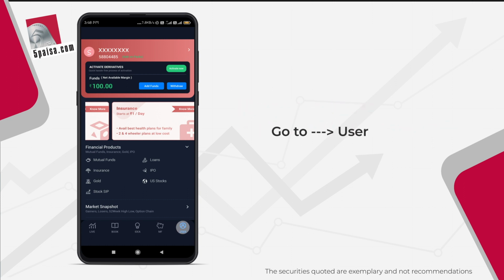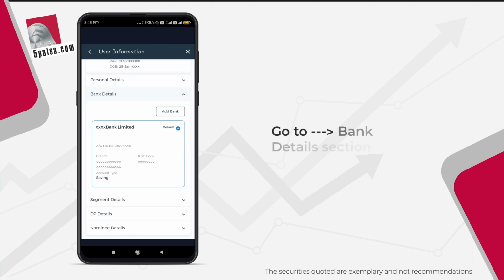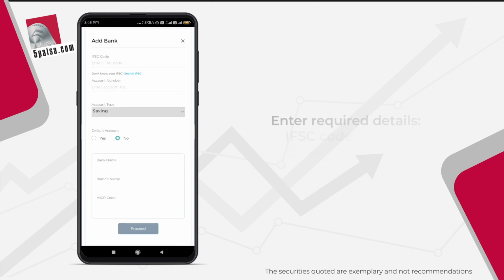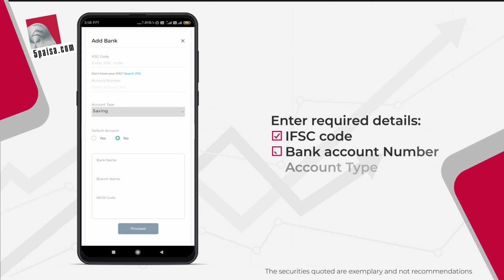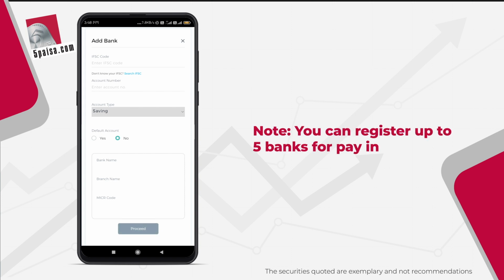How to Add an Additional Bank Account? Add Bank Account | Transfer Funds | 5paisa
How to Add an Additional Bank Account?
Start Trading Any time Any where...
*Go to User
*Modify
*Add bank

You can Add 5 banks in 5paisa App

How to Add 5paisa as Beneficiary in your Bank Account?
Step 1: Login with your credentials on your bank website
Step 2: Click on Funds Transfer
Step 3: Click on Add Beneficiary
Step 4: Enter Beneficiary Name, Beneficiary Account No. and IFS Code
Step 5: Select Account Type as CURRENT

Note: If this facility is not available in your bank Account, please contact or transfer funds by visiting your nearest branch.

Suggested Videos